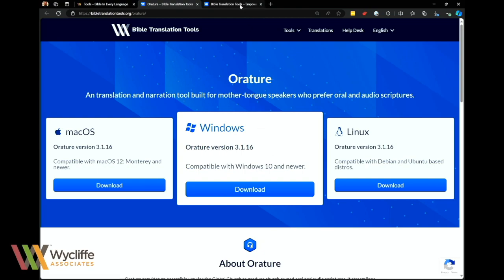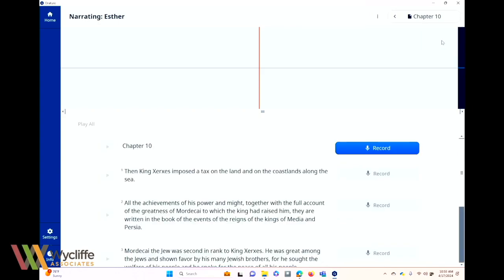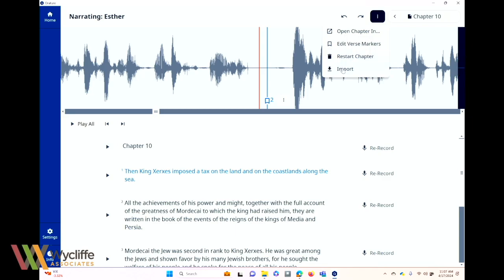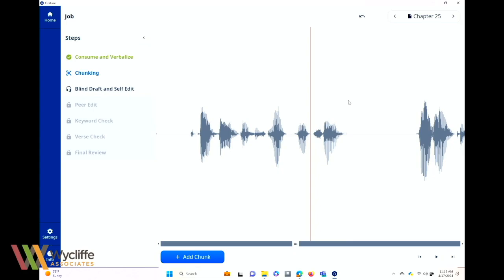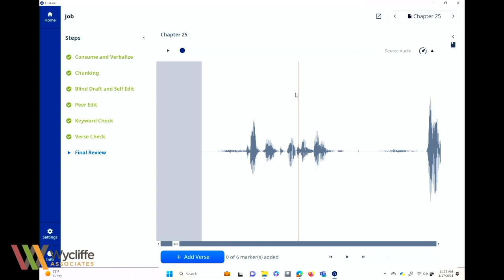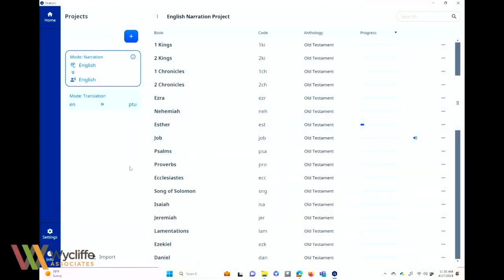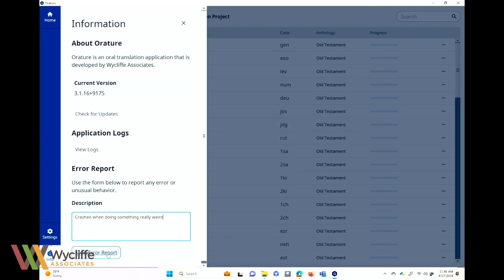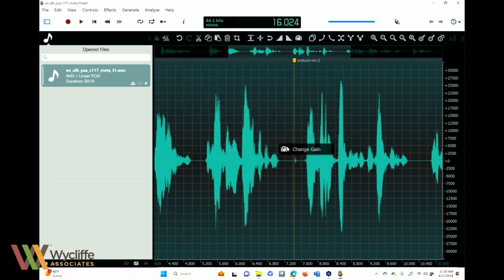Orature 3 Overview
The how to Video for the brand new Orature 3

00:00 Introduction
02:25 Getting Started
05:27 Narration
18:36 Translation
37:18 Back Up and Export
43:12 Settings
52:14 Ocen Audio